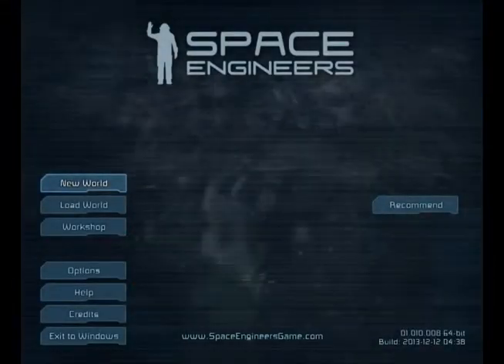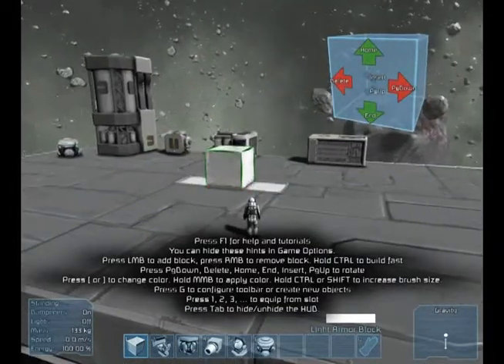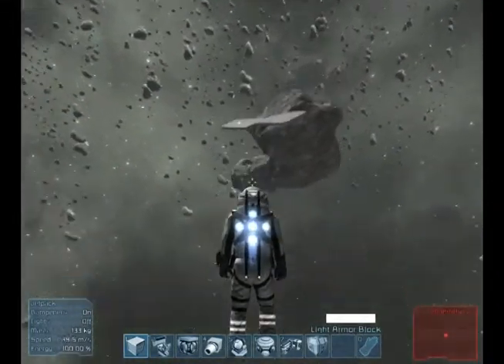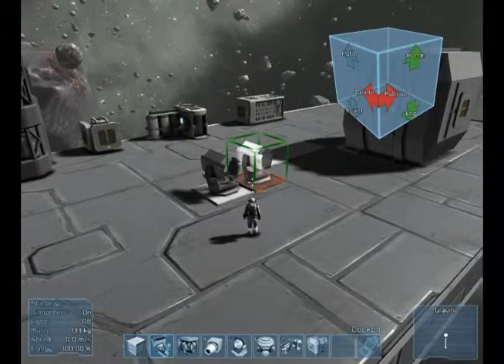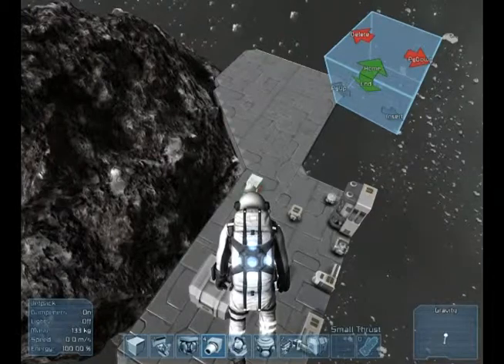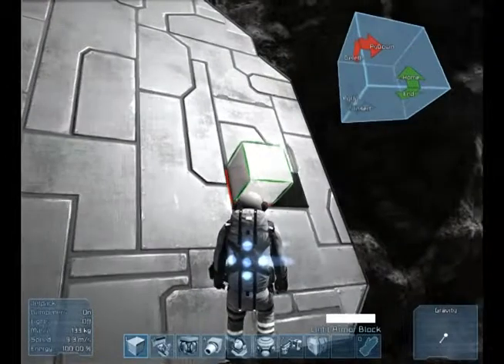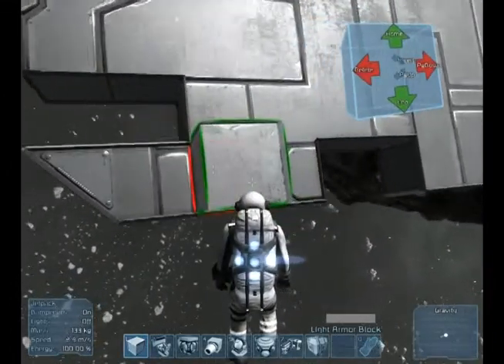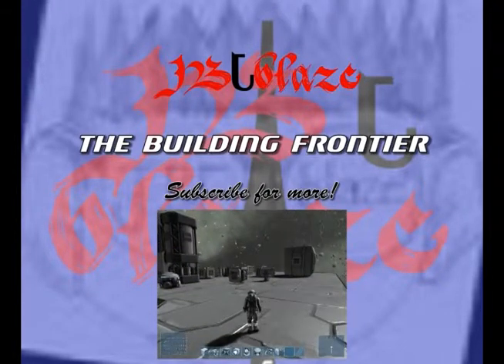The Bulding Frontier #1 - Minecraft Meets Outer Space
Welcome to the new frontier! Where Minecraft-esque sandbox-ness meets outer space! In Space Engineers, you get to build your own space station! Further than that, I will have to learn as I play!

In this episode, I'm just learning how some mechanics in the game work. Have fun watching me fail!